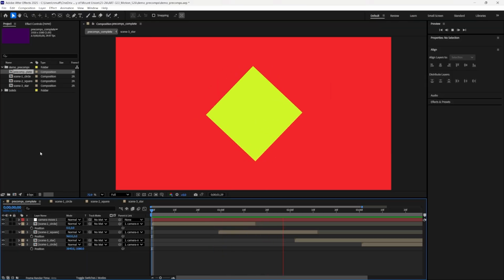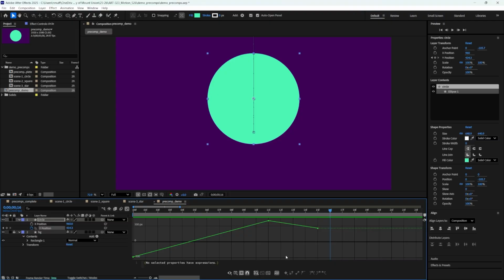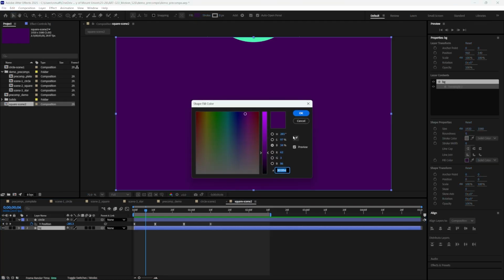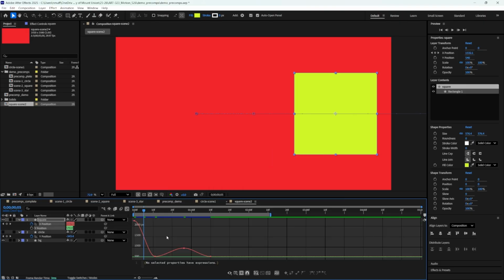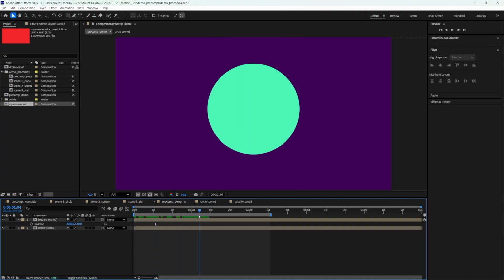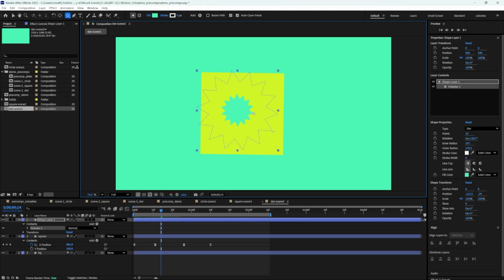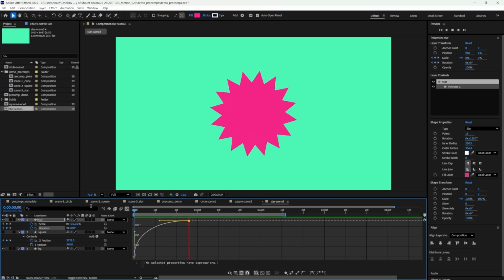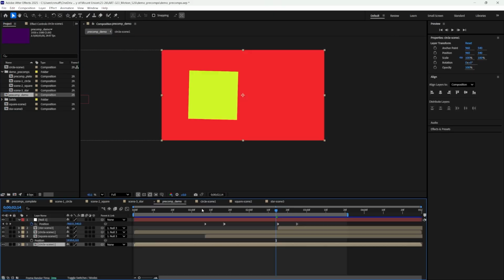Pre composing in After Effects